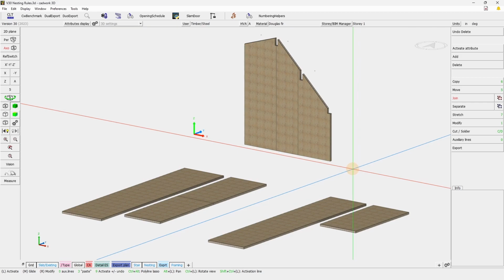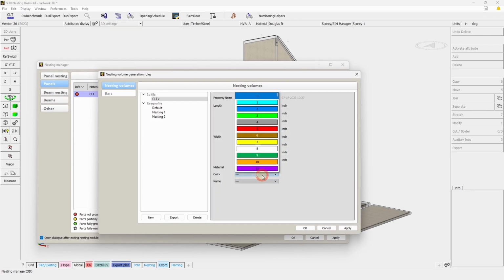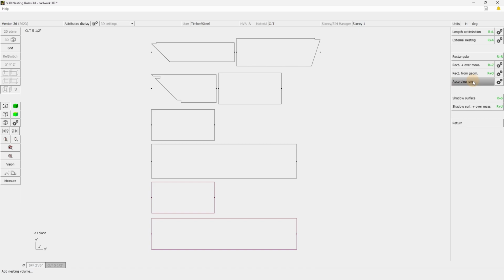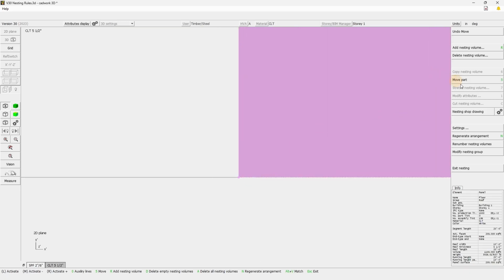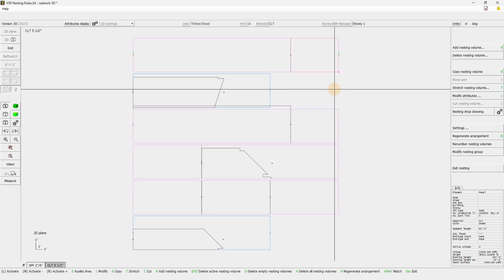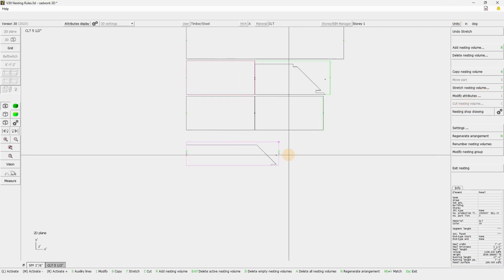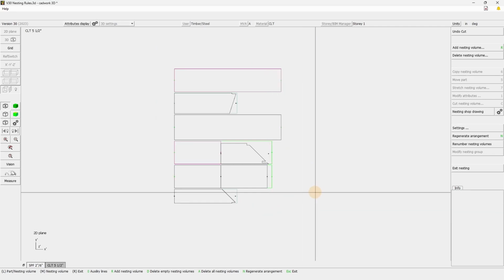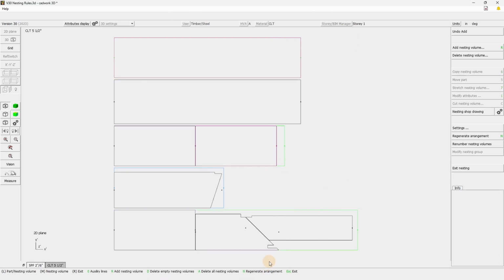Rule-Based Nesting Volume (Cadwork Nesting)